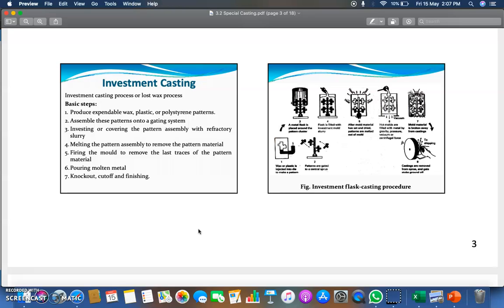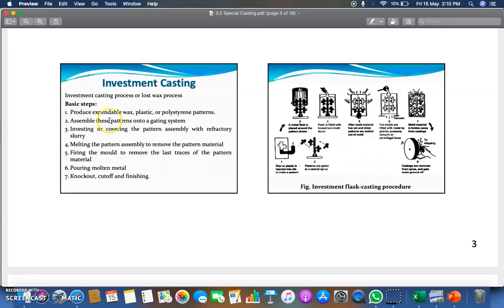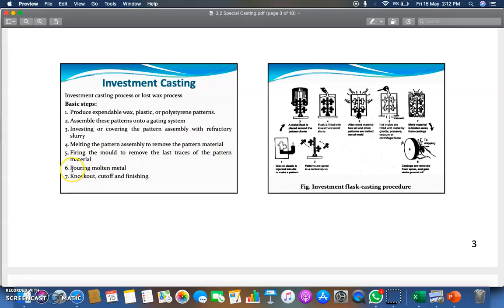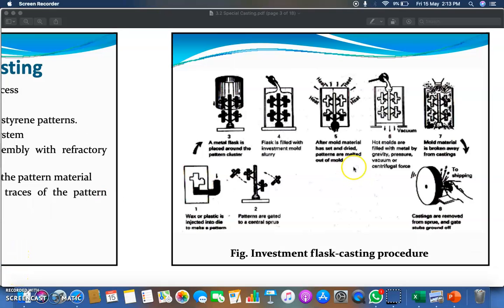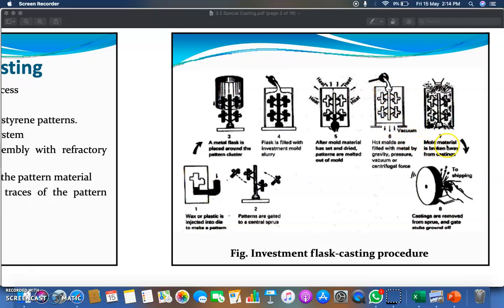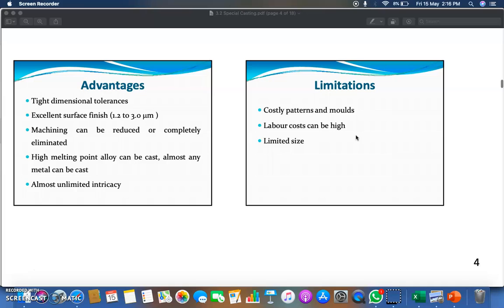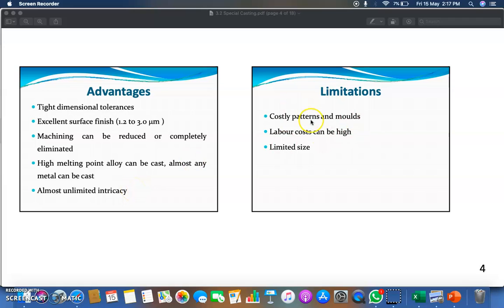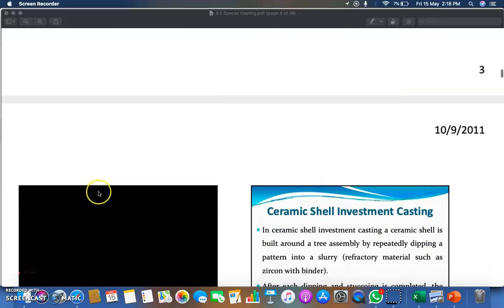Special Casting Methods: Investment Casting by Shubham Awasthi | B.Tech.| Mechanical | 4th Sem | MP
Special Casting Methods: Investment Casting  by Shubham Awasthi | B.Tech.| Mechanical | 4th Sem | Manufacturing Processes.

Content Credit: pdf taken from S.K. Mondal sir Made easy This content is solely for classroom teaching and not for any commercial use.

Stay Updated! 🔔